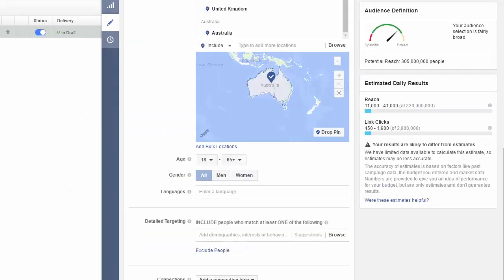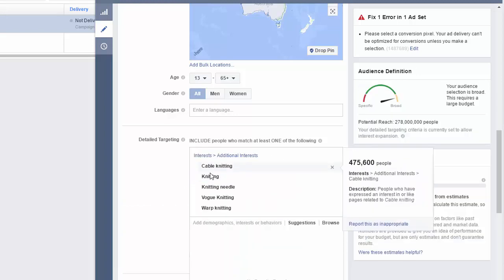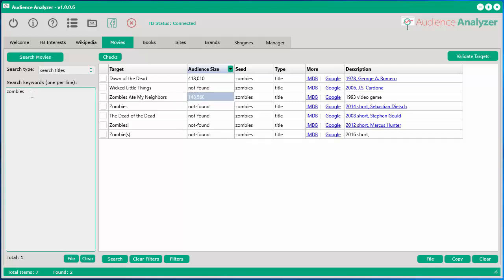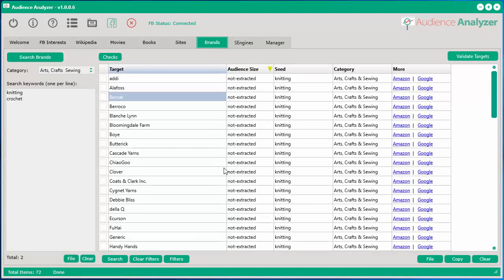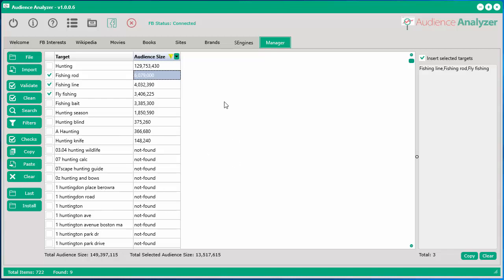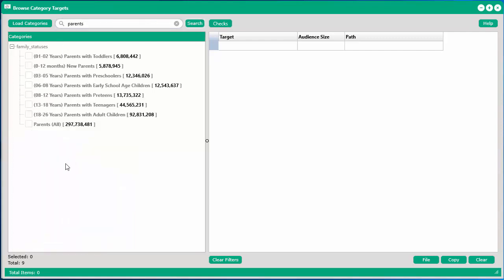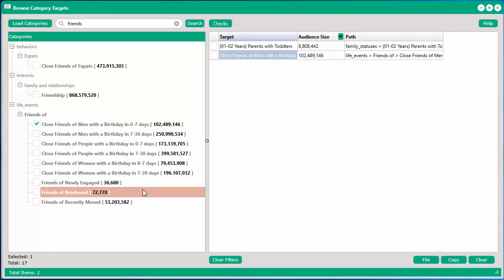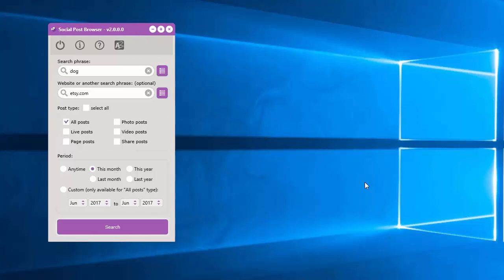Facebook Audience Analyzer - Facebook Target Tool - Find And Create Custom Audience For Facebook Ad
Facebook audience analyzer - Facebook audience analyzer : how to install on window computer. Facebook custom audience software – connect audience review.

Once you learn how to use the Facebook Audience Insights tool you are able to do more efficient market research  audience research  niche research and dig deep into your lists of customers and prospects to understand the insights about their demographics and psychographics... Facebook target tool - find and create custom audience for Facebook ad. social page analyzer review Facebook fan page research software & bonus social ad creator. how to use Facebook's audience insights tool & targeting to get the most from your Facebook ads. the new audience analyzer  an extremely powerful mac/pc software tool that helps you save 100's of hours of research time by uncovering thousands of profitable interest keyword phrases directly from the Facebook internal keywords database!..
Facebook audience targeting: the free tool you should be using.

This is possible because connectaudience syncs your subscriber lists directly into a Facebook custom audience inside your ads account...  just pop in a keyword you want to target in Facebook and audience drill will tell you what pages are targetable.

How to target your competitor's audience using Facebook!

As a special free bonus for getting access to the audience analyzer software  you will also get instant access to the Social Post Browser mac/pc software!

Facebook audience precise target tools-audience spot.
This video show you how to install Facebook audience analyzer on window computer.

The new social page analyzer  an extremely powerful mac/pc software that analyzes Facebook pages  posts  and comments helping you uncover the top marketing content and strategies for your own social marketing campaigns!.. it doesn't matter if you are researching for insights about your Facebook custom audiences or if you are searching for those insights that will dial your Facebook marketing efforts in to the perfect target market  the fb audience insights tool is the go-to tool for the job!.. if you're tired of your Facebook posts getting low reach  you need to give Facebook audience targeting a go!..
Social page analyzer review Facebook fan page research ..
This video goes over how to use Facebook's audience insights tool so you can quickly and precisely build out a list of your competitors on Facebook who have large audiences that you can display ads to... the new audience analyzer  an extremely powerful mac/pc software tool that helps you save 100's of hours of research time by uncovering thousands of profitable interest keyword phrases directly from the Facebook internal keywords database!..

The NEW Audience Analyzer, an extremely powerful Mac/PC software tool that helps you save 100's of hours of research time by uncovering thousands of profitable interest keyword phrases directly from the Facebook internal keywords database!

How Can Audience Analyzer Help You?

It's as simple as 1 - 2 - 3 ... type in your main niche keyword using one of the 9 built-in tools, validate the keywords, then copy-and-paste them into your facebook ad campaigns!

Step #1 - Instantly generate THOUSANDS of real Facebook interest in just seconds.
Use any of the 9 built-in tools to get what you need.

Step #2 - Validate keywords to real Facebook interest & Copy.

With one click, check Facebook for the real audience from their internal database!
Then copy your selected interest keyword phrases with large audience sizes.

Step #3 - Paste the interest keywords directly into Facebook Ads Manager. All of your Facebook interest keywords are inserted into your campaign.

GET BONUS  -  Built-in Category Targets Browser Tool!

This "Never-Seen-Before" unique tool allows you to instantly browse into the 1,000+ built-in category targets that facebook provides you! BUT, the big problem is having an easy way to view what you REALLY need! ...

Facebook Ads Audience Targeting -  Audience Analyzer